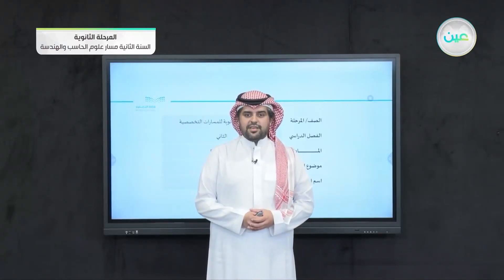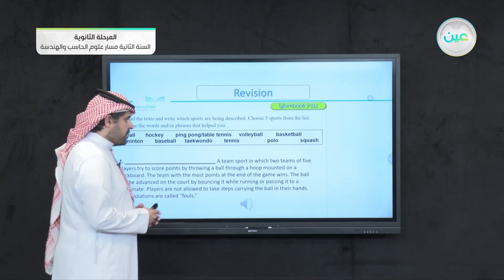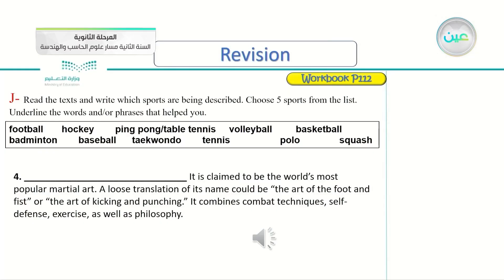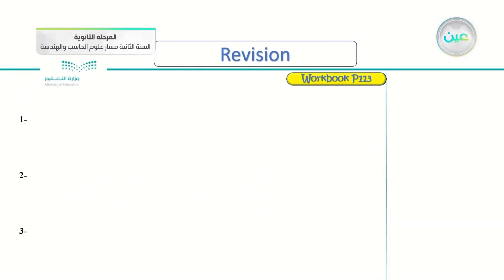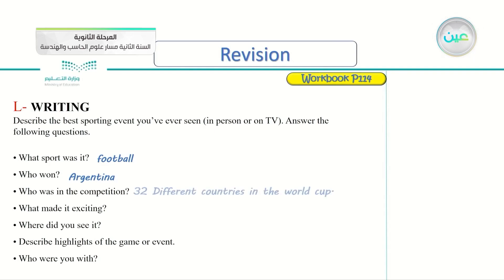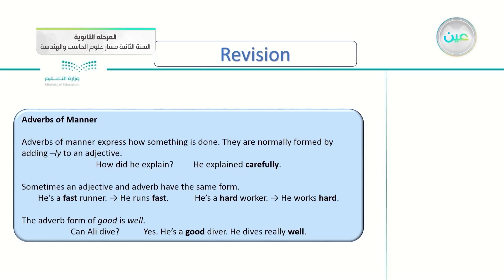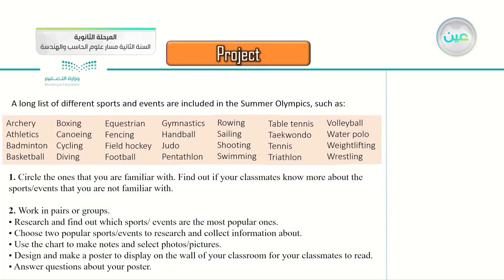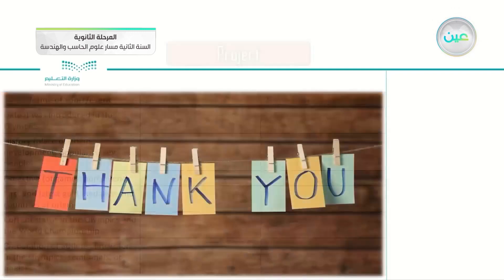U4: Project - اللغة الإنجليزية (2-2) - مسار علوم الحاسب والهندسة - السنة الثانية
الحصة الأولى - الأحد - الأسبوع الحادي عشر - مسار علوم الحاسب والهندسة - السنة الثانية